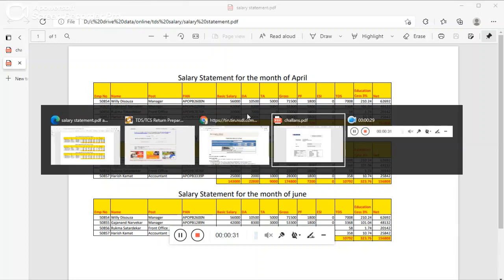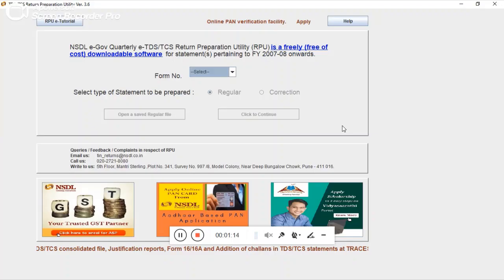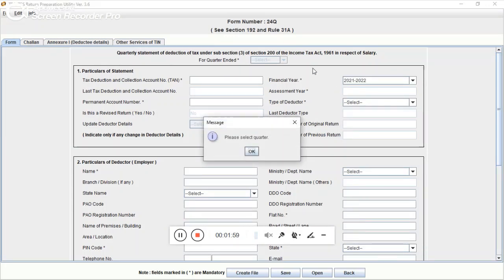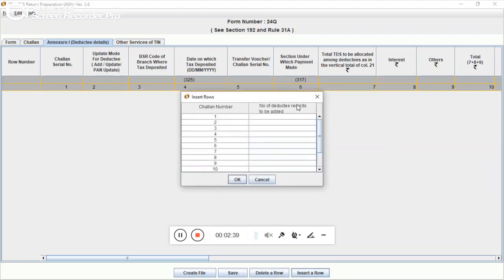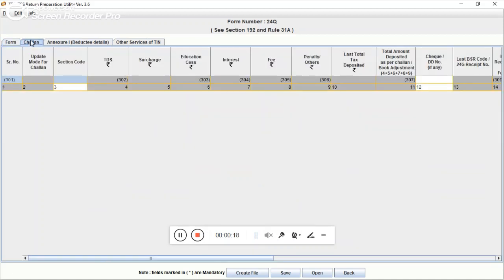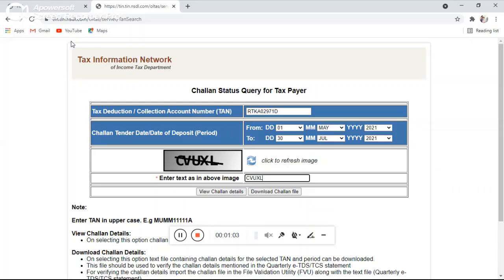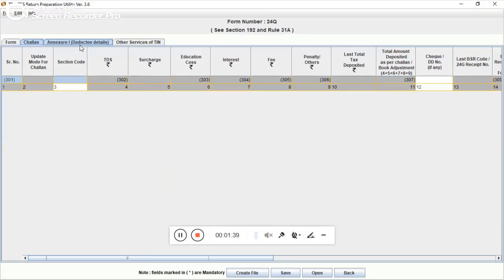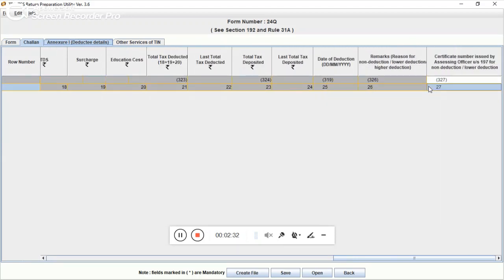Salary TDS Return in RPU